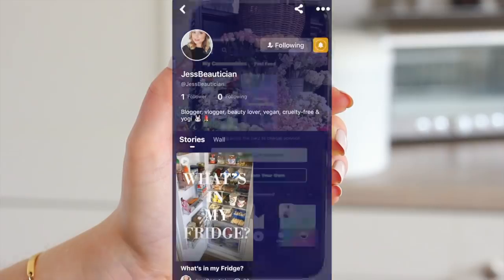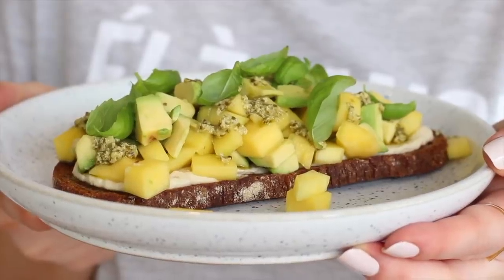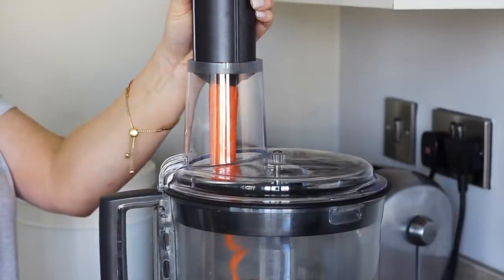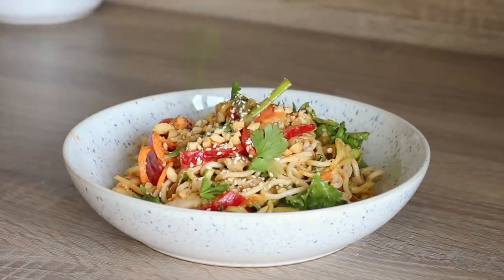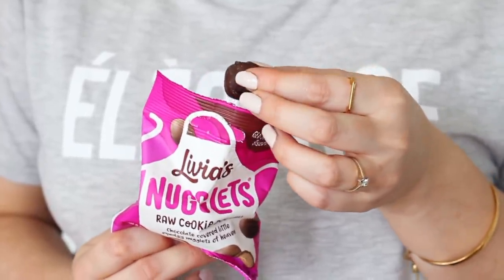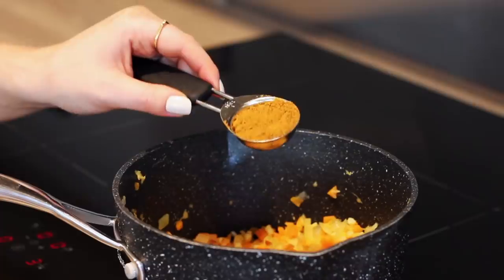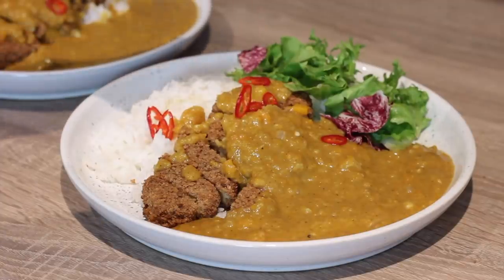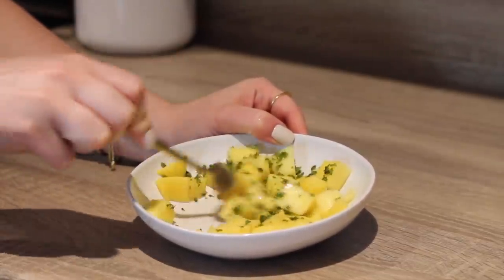What I Eat in a Day #44 (Vegan/Plant-based) AD | JessBeautician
Download Amino and search my profile name: @JessBeautician to check out my Stories Follow me to see more of my Stories and support me!

Magimix (Gifted)
Spiral Expert (Gifted)
Knife (Gifted)
Garlic rocker
Lemon squeezer

BREAKFAST - Hummus, Mango, Avocado & Pesto Toast
1/2 avocado
1/2 mango
Hummus
Bread for toasting
Mr Organic Basil Pesto
Fresh basil

Cube the avocado and mango. Spread the hummus on the toast, add the avocado and mango on top, drizzle over some pesto and finish with basil leaves.

Alpro Greek Style Strawberry & Raspberry yoghurt

LUNCH - Peanut Noodle Salad (Serves 2)
1 courgette
1 carrot
1 portion straight-to-wok noodles
Handful mixed salad
1/2 red pepper, sliced
2 spring onions, sliced
Crushed peanuts, sesame seeds, fresh coriander

PEANUT DRESSING:
2 tbsp peanut butter
Juice 1 lime
2 tsp sesame oil
1 tsp rice vinegar
1 tsp CM Coconut Savoury Sauce (Gifted):
1 tsp sriracha

Cook the straight-to-wok noodles and meanwhile, spiralize the carrot and courgette. Once the noodles are cooked, allow to cool before adding them to a large bowl with the carrot and courgette noodles, mixed salad, red pepper and spring onions. Whisk all of the Peanut Dressing ingredients together until smooth, then pour it over the noodle salad, turn it through well then serve with crushed peanuts, sesame seeds and fresh coriander.

DINNER - Breaded Tofu Katsu Curry (Serves 2)
The Tofoo Co. Breaded Wholewheat Tofu Chunks
1 small onion, chopped
2 carrots, peeled & chopped
3 cloves garlic, minced
1 thumb-sized piece ginger, grated
2 tbsp curry powder
1 tsp garam masala
1 tbsp brown rice flour
1/2 pint vegetable stock
20ml coconut milk powder (Gifted)
2 tbsp CM Coconut Savoury Sauce (Gifted)
1 tbsp rice vinegar
1 tbsp CM coconut honey (Gifted)
Salt & pepper
Jasmine rice
Mixed salad, spring onions, chilli

Preheat the oven to 180 degrees celsius, then place the Breaded Wholewheat Tofu Chunks in a baking dish in the oven to bake for around 25 minutes. In a medium pan, melt the coconut oil, then add the onion the pan and cook it down until soft. i Next, add in the garlic and the ginger then cooked that down for a minute. Throw the carrots into the pan, and again, cook them down until they soften. Add in the curry powder, brown rice flour and garam masala, then just stir that through the pan to coat everything in it. Added in the vegetable stock, coconut milk, Coconut Savoury Sauce, Coconut Honey and season with salt and pepper, stir, then bring it to a gentle boil. After around 10 minutes, blend it using a hand-blender though not until it completely smooth though, and then leave on a low heat. Meanwhile, cook the rice and once done, remove the tofu from the oven, slice them up, then plate the rice first, add on the tofu then pour the sauce over the top. Finish with some mixed salad on the side and also some sliced red chilli and some spring onions.

DESSERT - Mango, lime & mint

(Gifted)
Some of the products mentioned are gifted items from a brand or PR, however, it is my own choice whether or not they are featured and my opinions are always 100% honest.